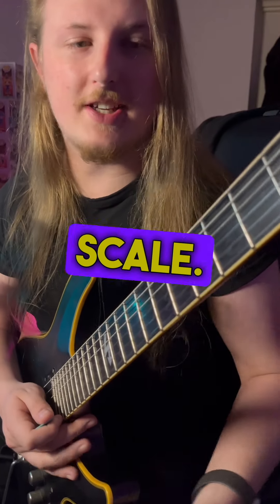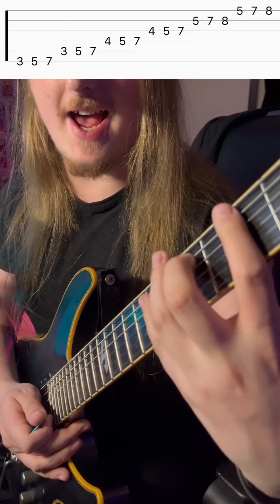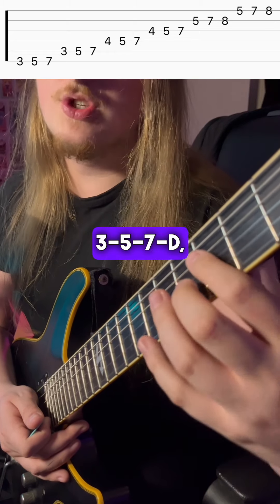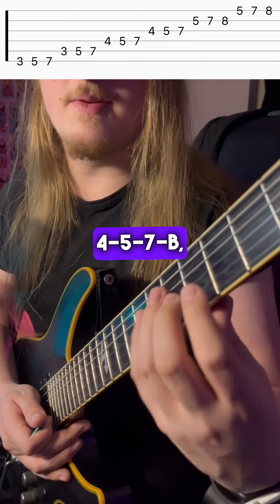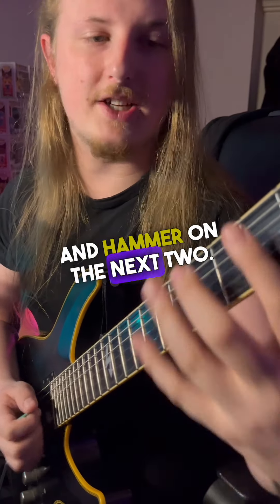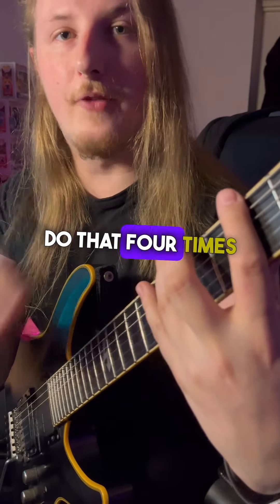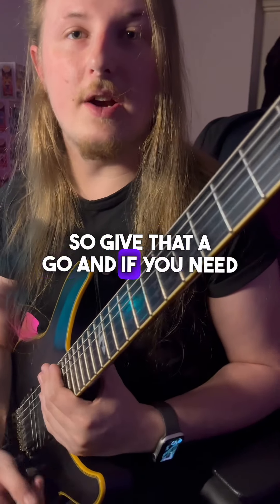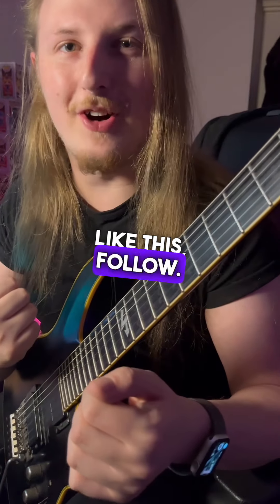GET QUICK SPEED ON GUITAR